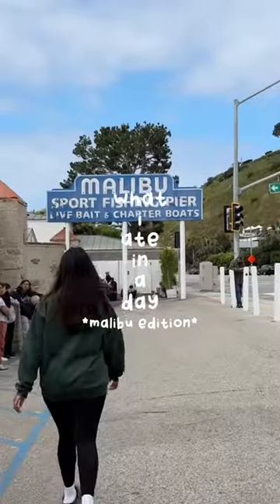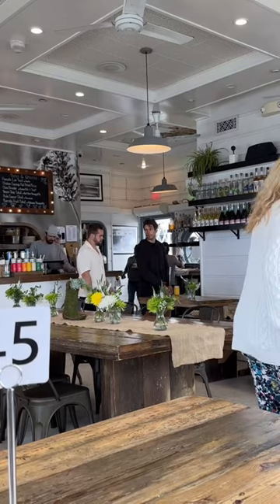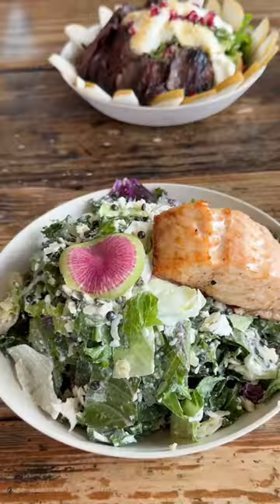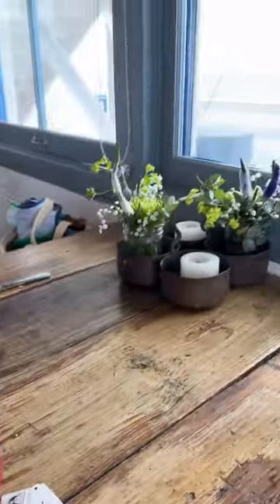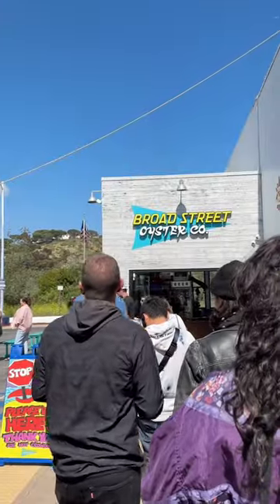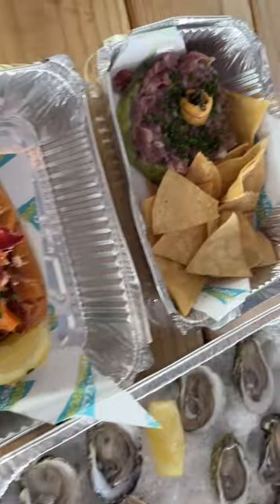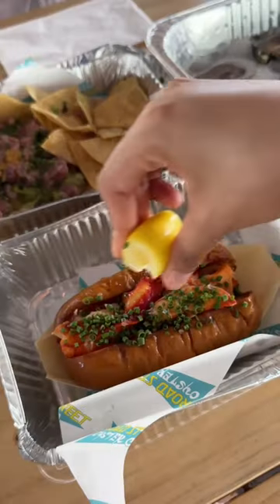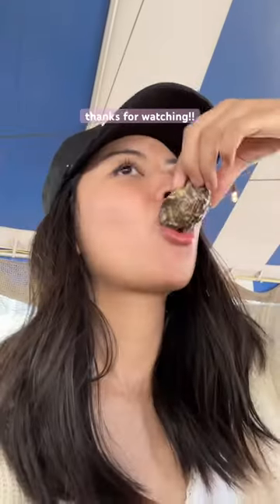what i ate in a day *Malibu edition*